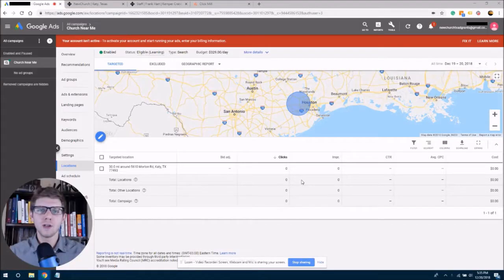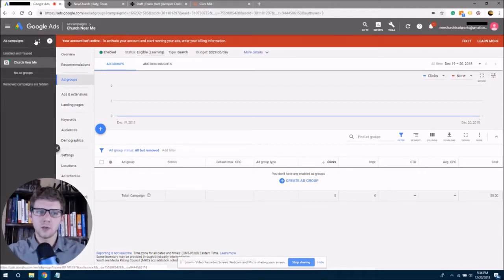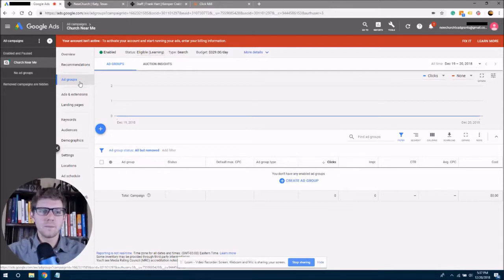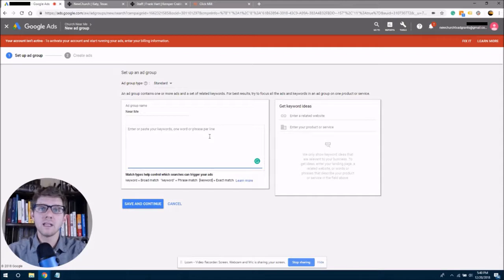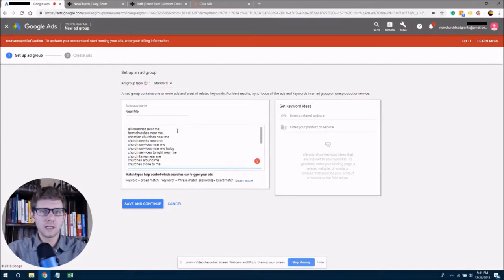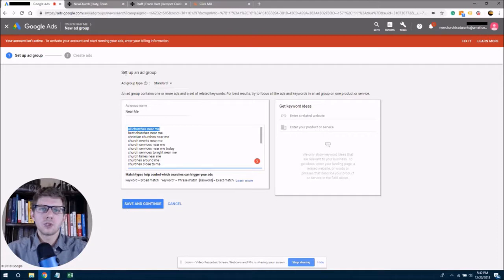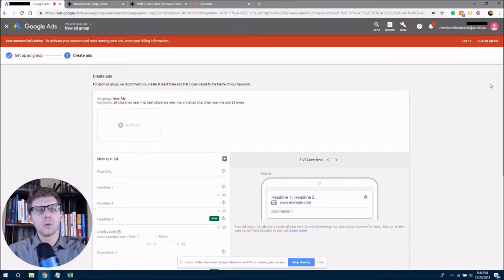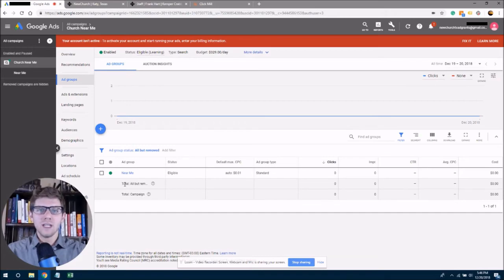Google Ad Grant: Create An Ad Group In Google | Ultimate Guide 2019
The Guide Includes:
-Simple, step-by-step text walkthrough
-Necessary links for each step
-Pictures to help you navigate Your Google Ads Account
- 21 Video guides that help you apply for the Google Ad Grant.

1. FREE MINISTRY MARKETING EBOOK (OVER 100 PAGES): Download your free copy of Ministry Marketing: The #1 Marketing Guide For Ministries at the

2. WORK WITH BRETT: If you want to work with us personally, click the link & schedule your free strategy session today

ABOUT BRETT:
Brett Henderson is the digital marketing director at Clickmill.co and is the author of The Digital Ministry: Reaching The Ends Of The Earth Without Leaving Home. Brett has consulted with ministry leaders internationally, helping them create custom marketing strategies that get results.

After four years of Christian college, Brett worked at Discipleship schools, Christian camps, and was a Youth Ministry Directory at the Salvation Army. He later spent 6 years in sales and as a Marketing Executive for a digital marketing firm. Brett later started Clickmill, a digital marketing firm that works with Christian churches and Christian nonprofits. Brett’s courses on church marketing have over 10,000 students in 143 countries.

Clickmill specializes in helping Christian ministries implement custom digital marketing strategies that help them reach more people, more effectively. Brett and his wife Siomara live in Honolulu, HI